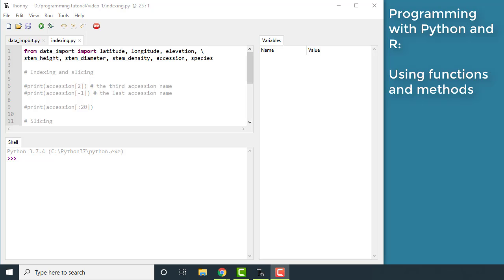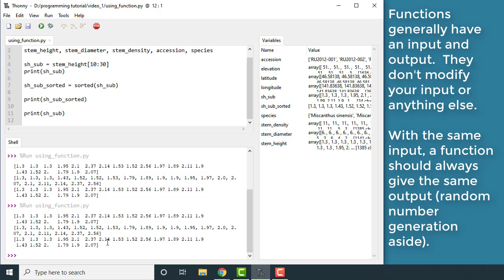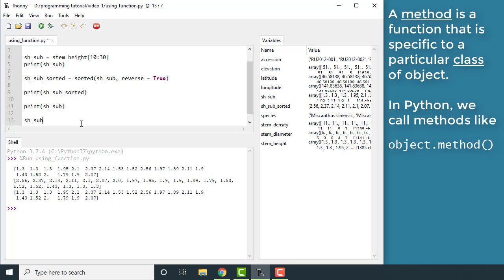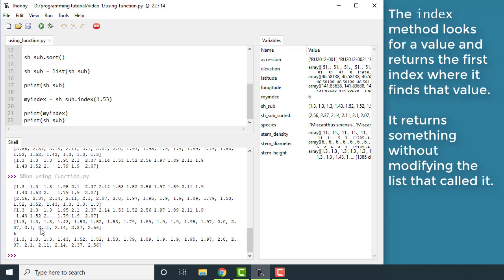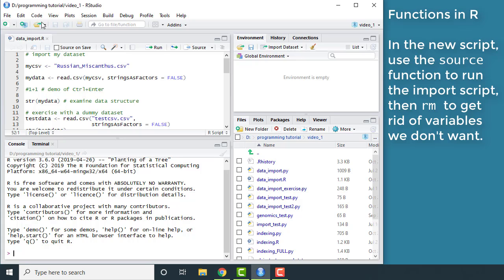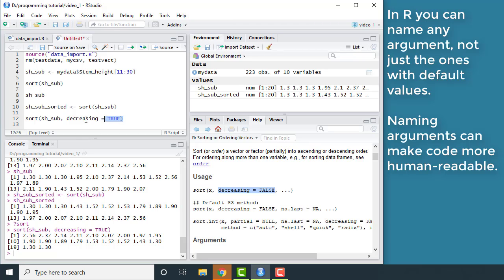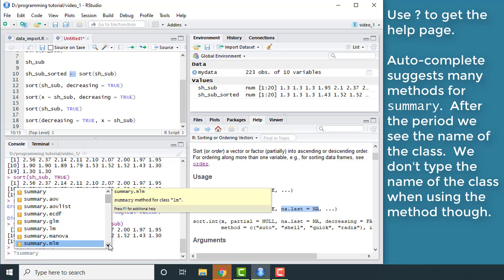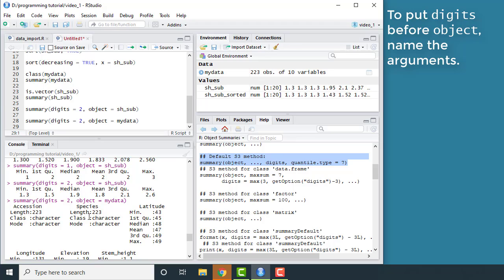Python and R #1.3: Using functions and methods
In this video we'll cover the use of functions and methods in Python and R, including how functions and methods are different, and how methods are used differently between the two languages.  We'll also cover named and positional arguments, and how to find the documentation on a function or method.

Table of Contents:

00:00 - Introduction
01:01 - Importing our previious data in Python
02:18 - Functions in Python
04:21 - Python documentation
06:04 - Named arguments
07:24 - Methods in Python
12:35 - Python exercise
15:10 - Importing data from before in R
16:31 - Functions in R
17:43 - R documentation
18:25 - Named arguments in R
20:41 - Methods in R
21:58 - R Exercise
26:58 - NSF Acknowledgement